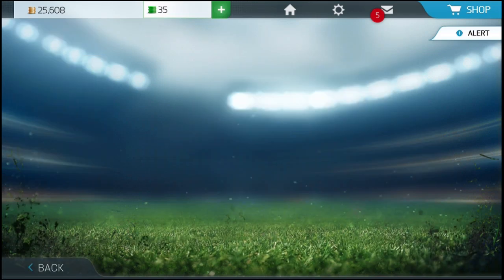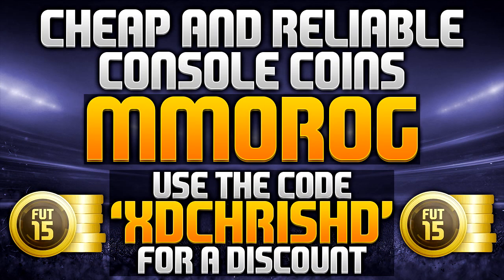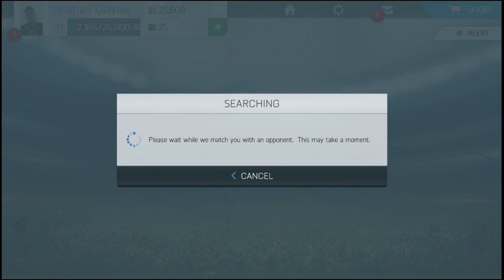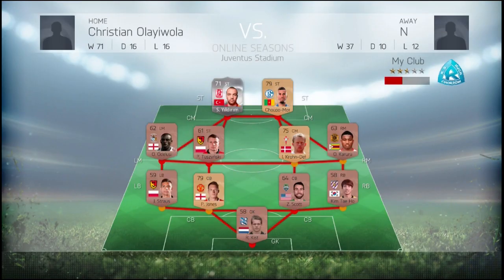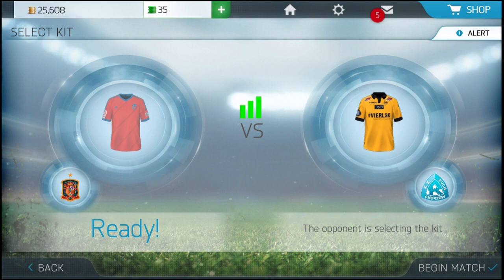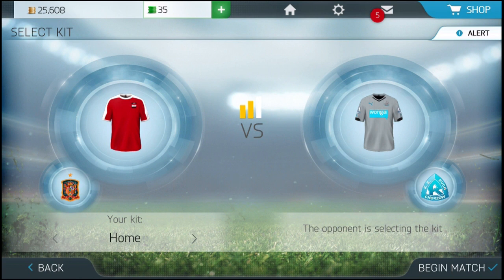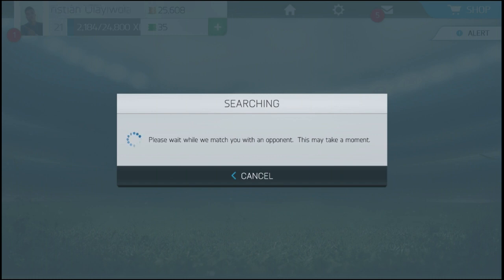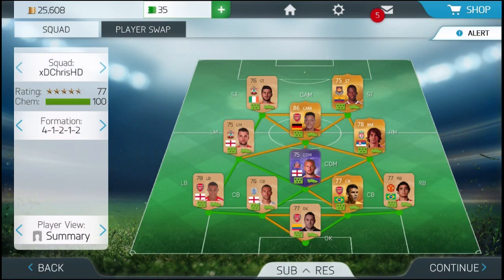FIFA 16 MOBILE | HOW TO PLAY YOUR FRIEND ONLINE?!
► IN THIS VIDEO: I show you my method of playing online friendlies on FIFA 16 Mobile which will be out in 2 days!

► CLICK HERE IT'S IMPORTANT!

GET YOUR COINS BELOW - USE 'XDCHRISHD' FOR A DISCOUNT

► FEATURE POINTS GIVES YOU FREE GIFTCARDS - use the code ADBCXG upon signing up

► Music used with No Copyright Infringements Intended

FIFA 16
FIFA 16 MOBILE
FIFA 16 IOS
FIFA 15
FIFA 15 IOS
FIFA 15 XBOX
FIFA 15 ANDROID
FIFA 15 TOTW
FIFA 15 TOTS
FUT 15
TOTS